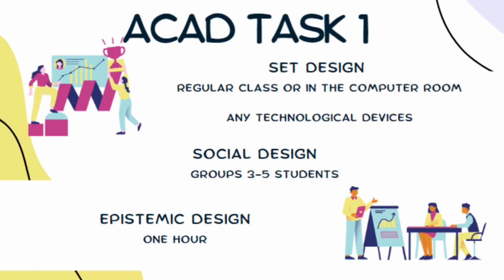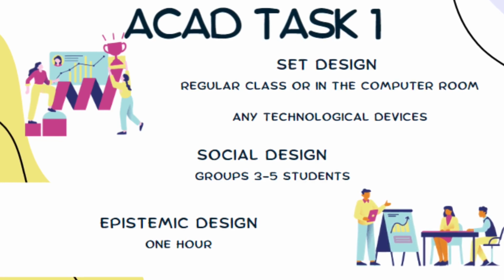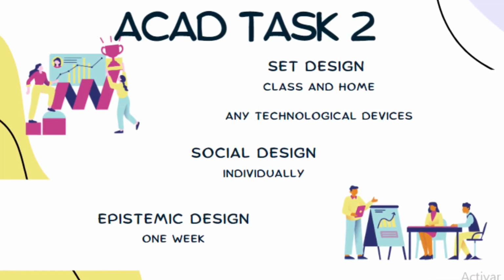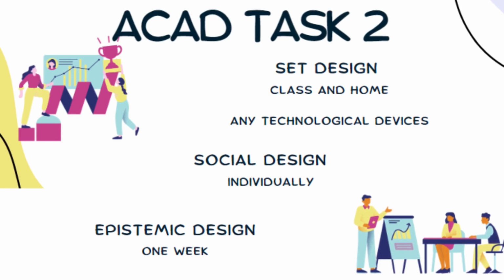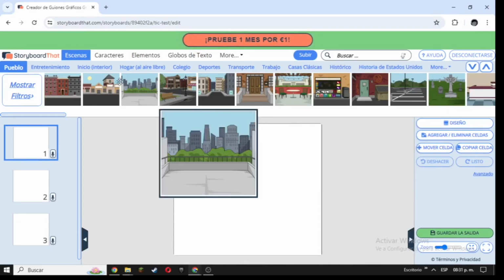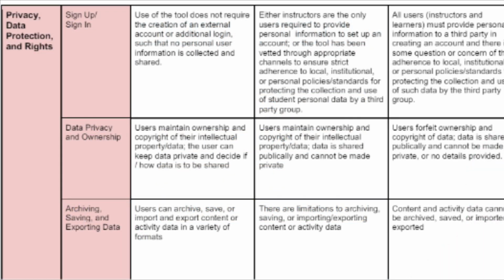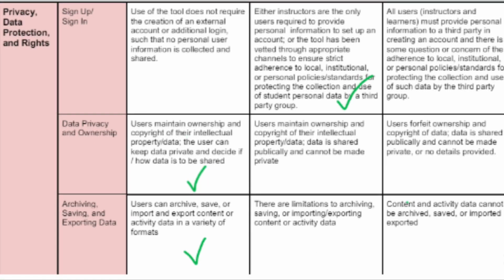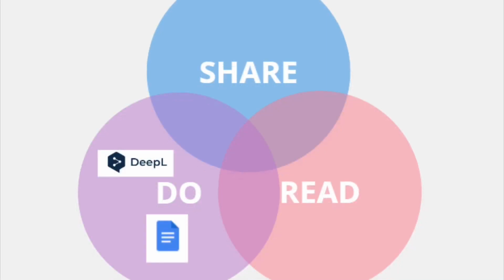RICT2324 FINAL EXAM RAFAEL BENAVENT